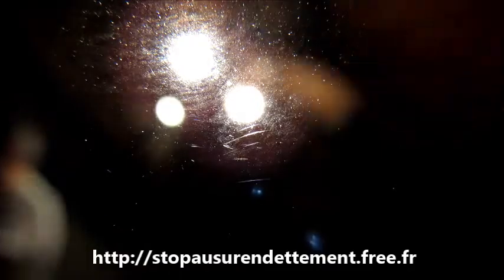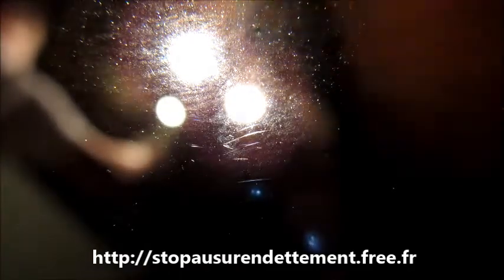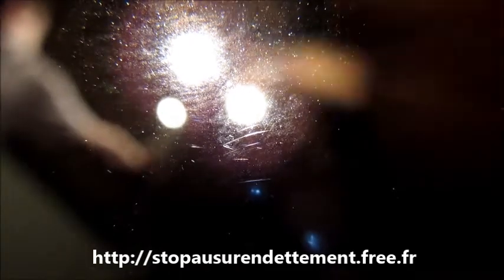Philippe Stocker Trialvideos